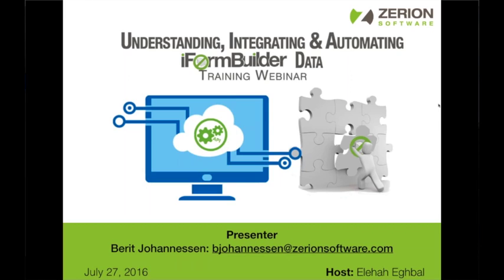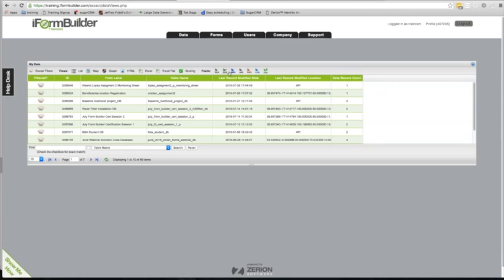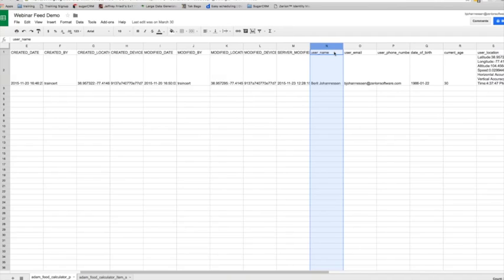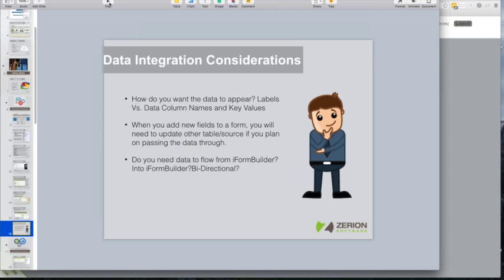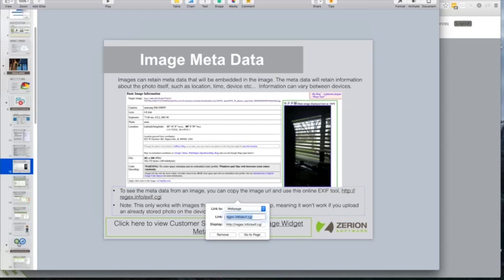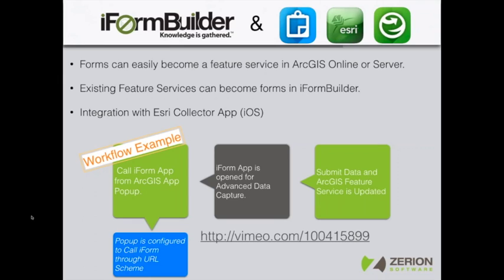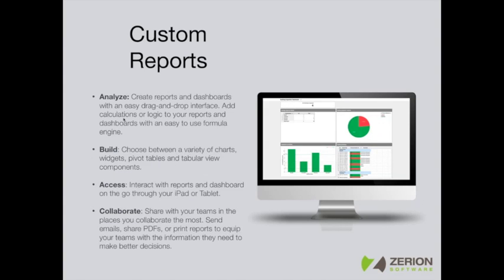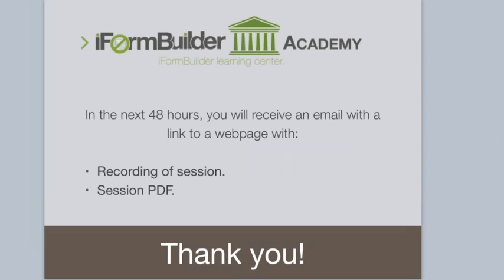iFormBuilder Data Integration Webinar Recording July 2016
This video is a recording from the July iFormBuilder Data Integration Webinar